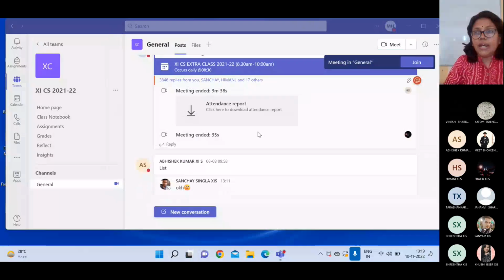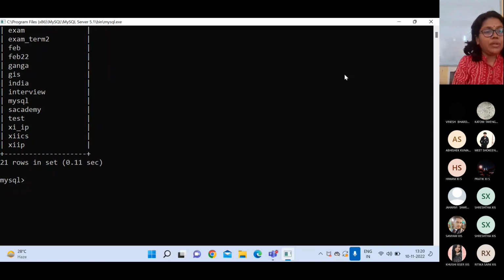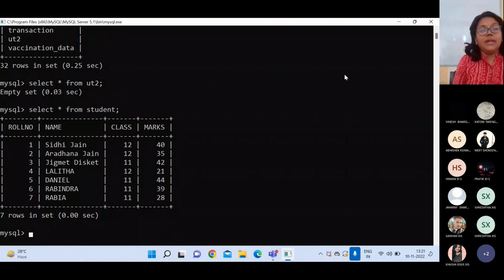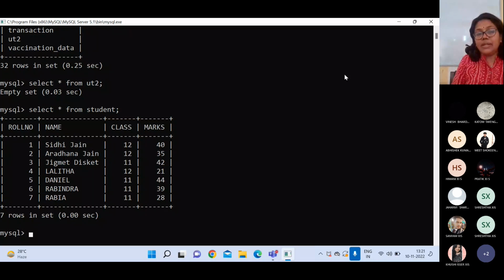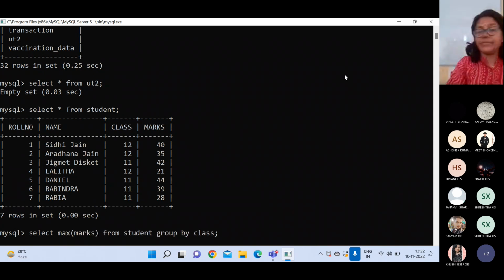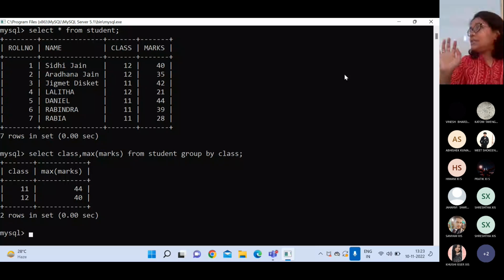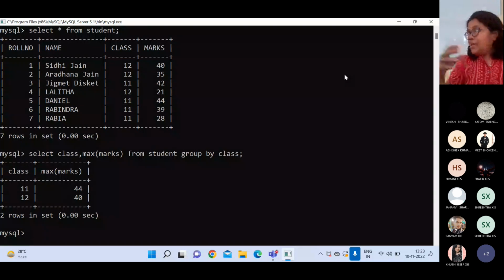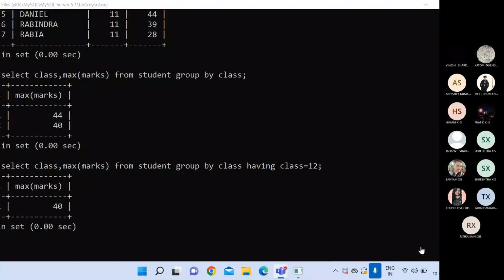Purvi Kumar Class XII Computer Science Topic SQL Group By clause